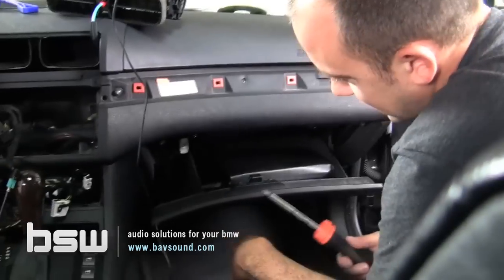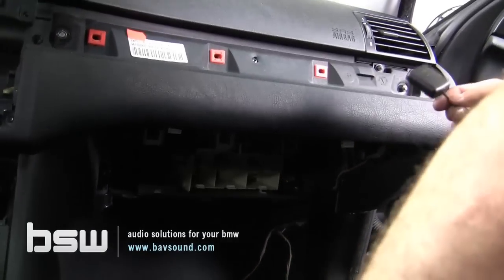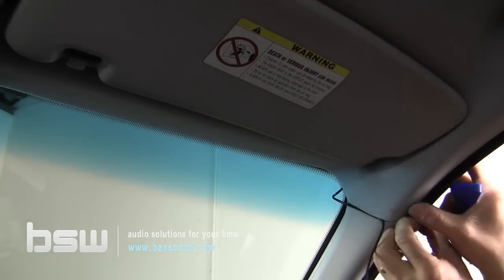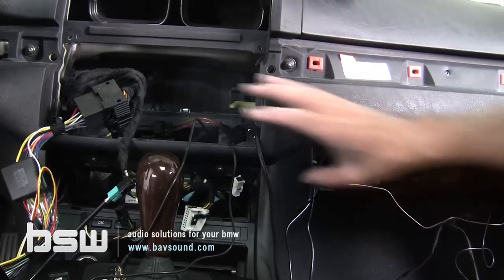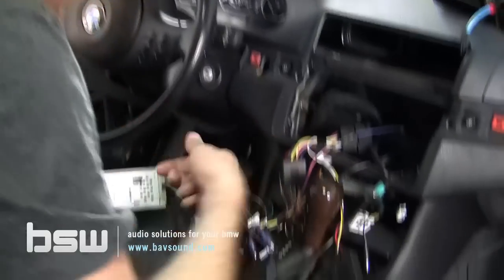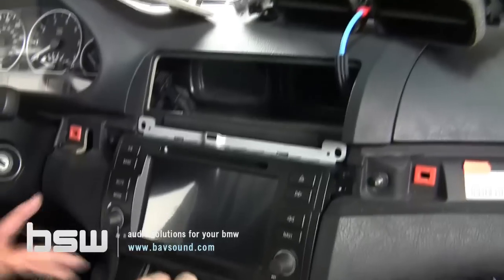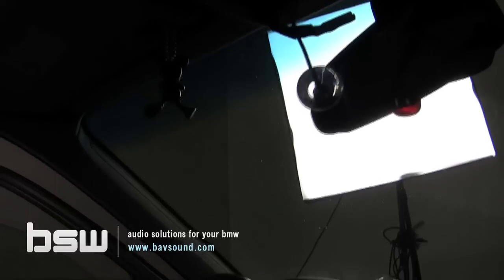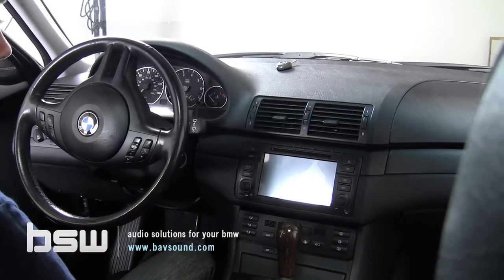BMW Dynavin Installation | E46 3 Series | BAVSOUND | Part 2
This video can be used to install Dynavin, Avin, or Android head units.

Part 2/2: This video walks you through the entire process of installing a Dynavin Head Unit / Navigation / Multimedia Device in your E46 3 Series BMW ('99-05). The process is fairly straightforward and should take even a novice approximately an hour or two from start to finish!

Sorry we didn't film the relocation into the AC Controls slot. It's a direct fit on other cars and almost a direct fit on E46, but if you want it to be 100% factory you'll need a climate control trim piece available from the dealer. In this install we did not use the factory piece and it worked quite well. E46 is the only model that uses the OEM part and it's 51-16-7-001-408.